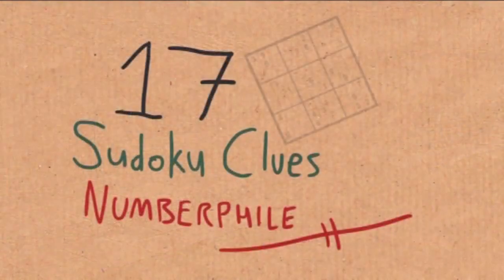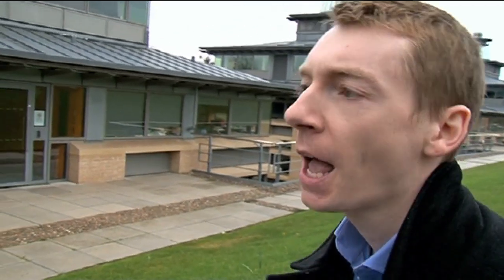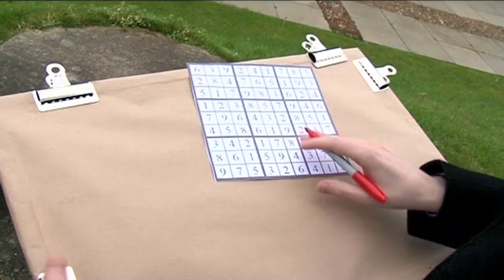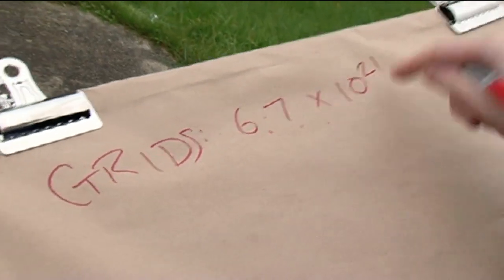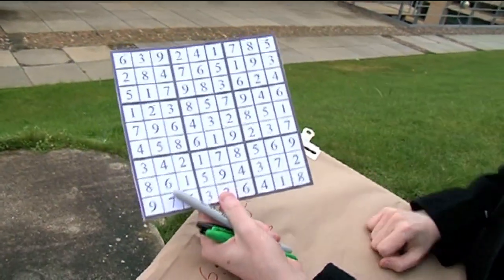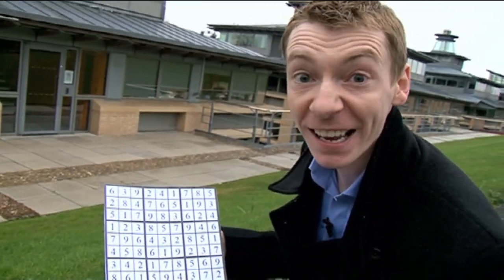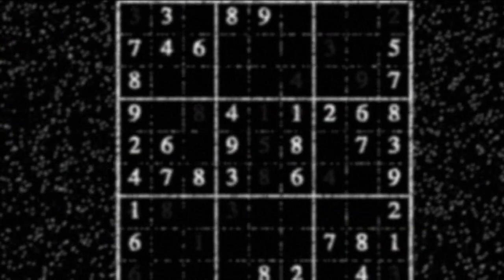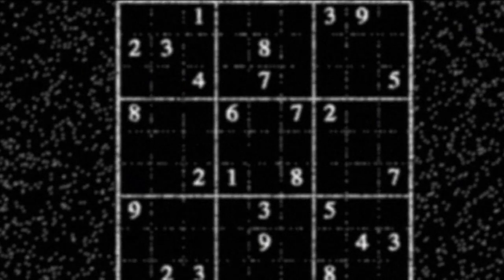17 and Sudoku Clues - Numberphile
17 is the minimum number of clues required to give a unique sudoku solution - but how did mathematicians prove this?
Featuring James Grime.
More links & stuff in full description below ↓↓↓

Dr James Grime discusses a recent paper which cracked the problem. The paper being discussed by McGuire and others is